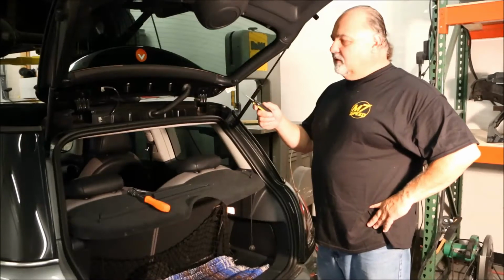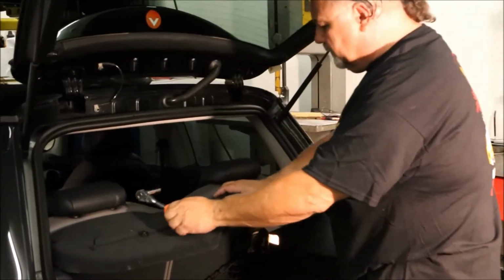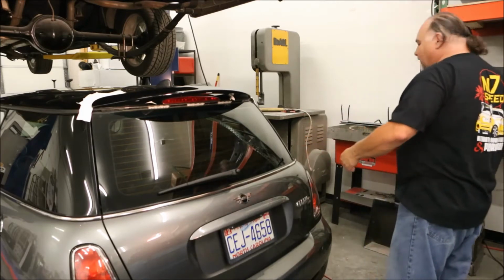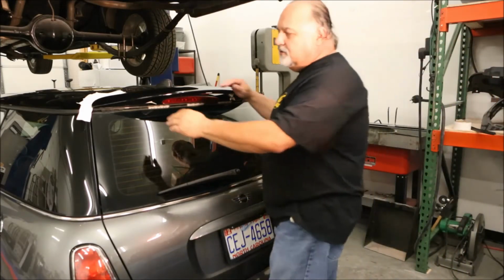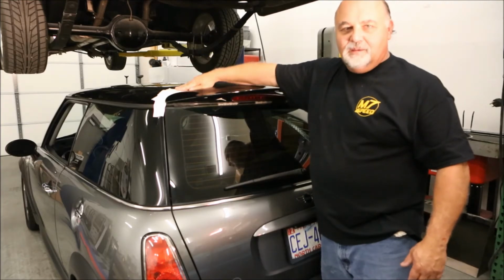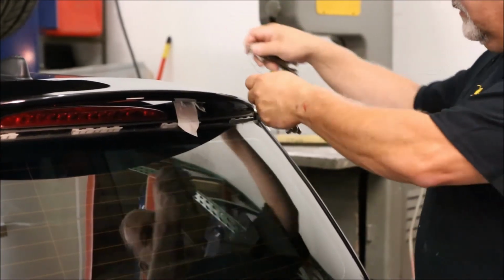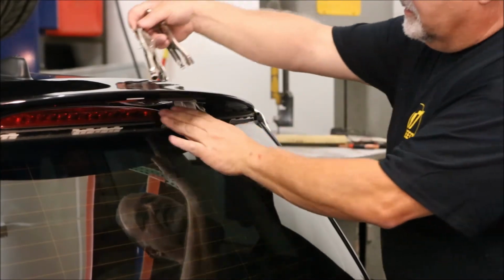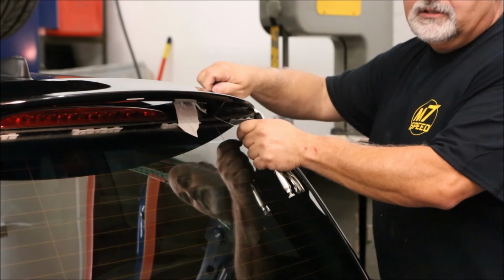Easy Gen 1 MINI Rear Spoiler Removaled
How to easily remove the factory OEM rear spolier from a Gen 1 MINI Cooper hatch.